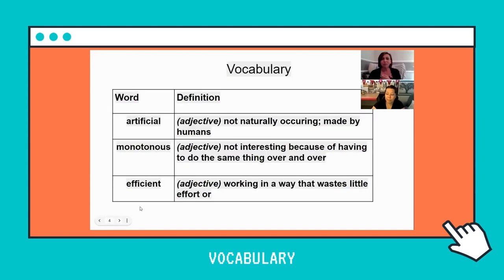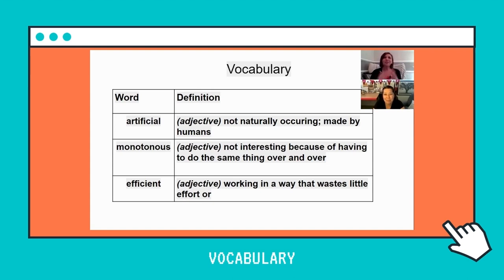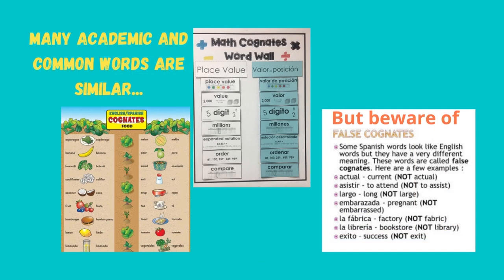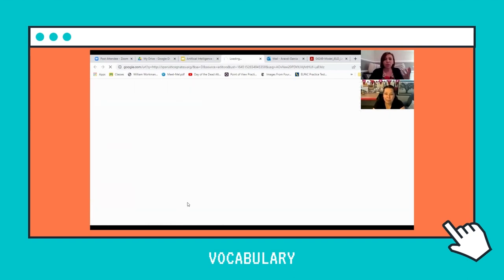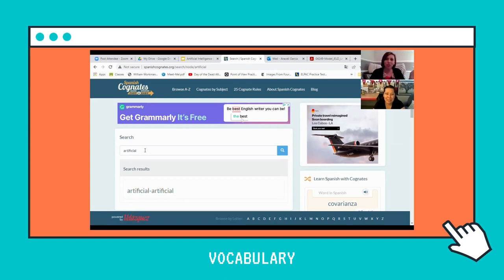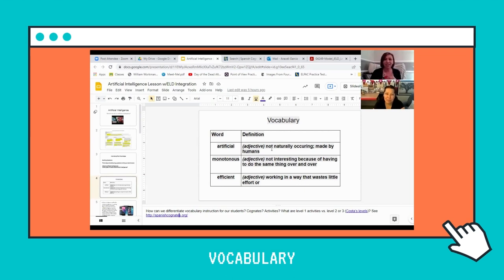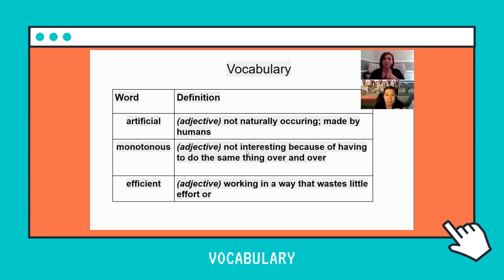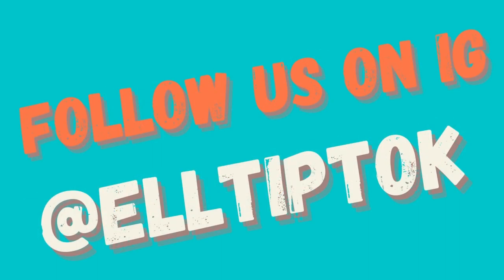ELL TipTok Episode 1, Part 5 Vocabulary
Tips on how to integrate the CA ELD standards into your daily lessons and use research-based strategies to support all levels of English learners.